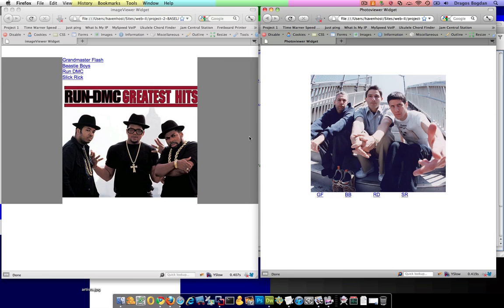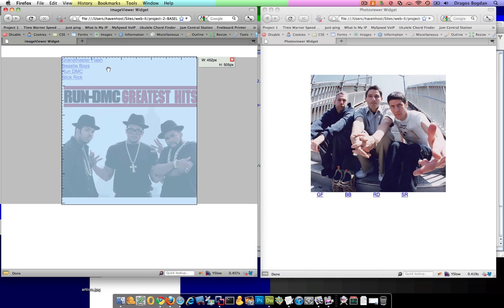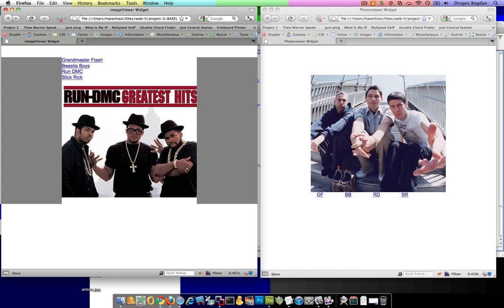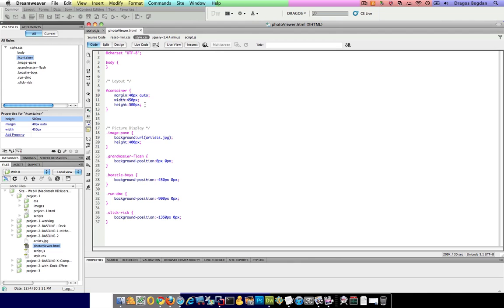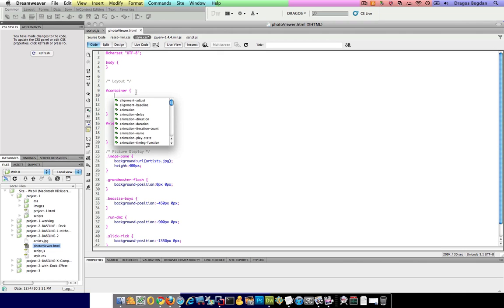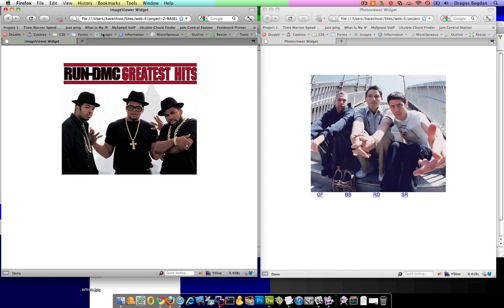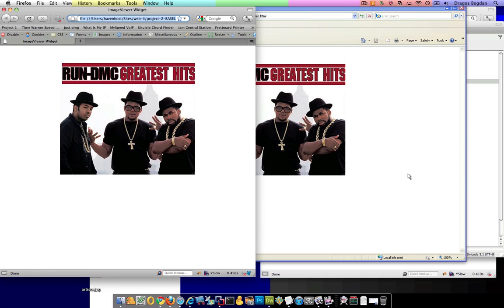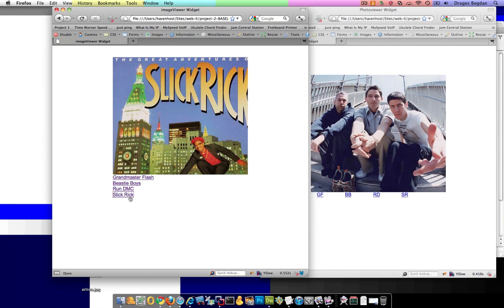(13/23) - Pushing the List Below the Pictures - Picture Viewer Widget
This video will show you how to move your unordered list from the top of the page to below the pictures (view-port).